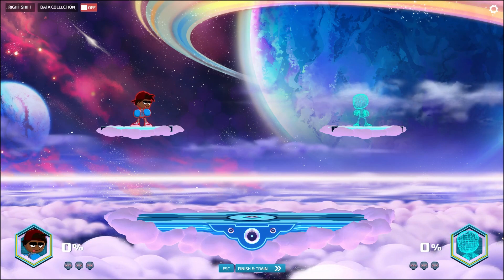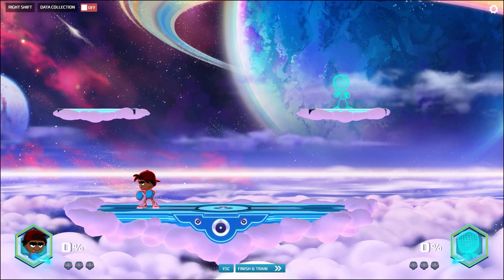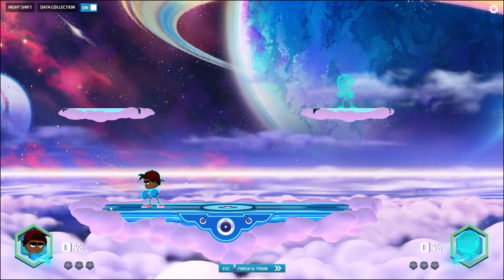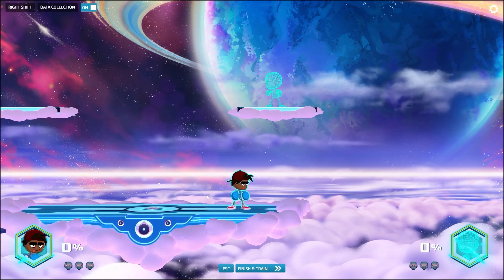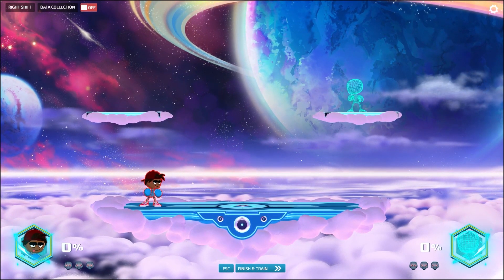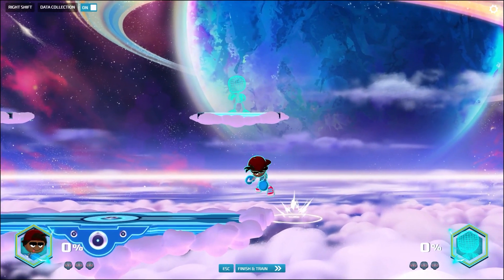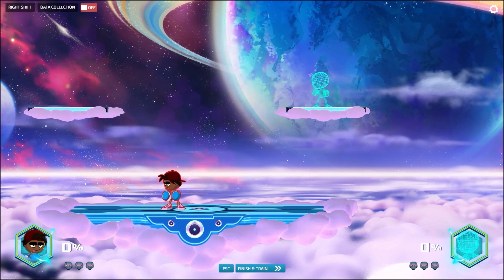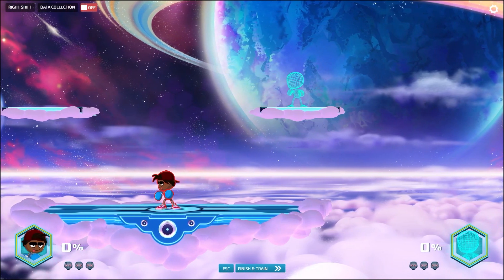How to Play AI Arena: Data Collection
Timestamps:

00:00 Intro
00:12 What is Data Collection?: How to turn it on and why it matters.
01:46 Keyboard Shortcuts: Data Collection.
02:26 How do I balance my Data Set?: Training a well-rounded AI.